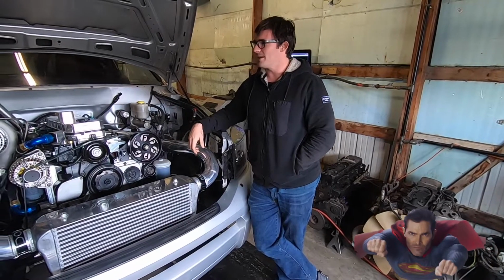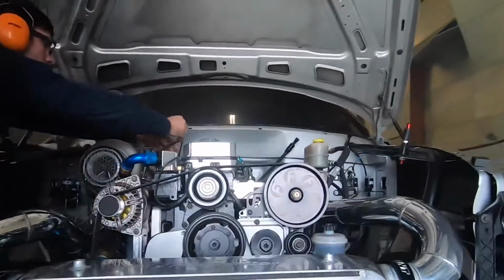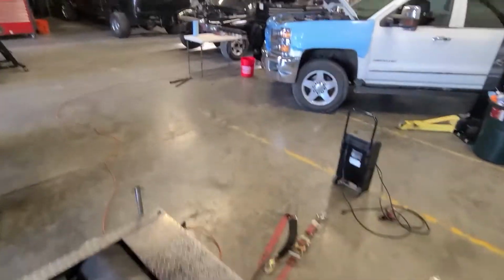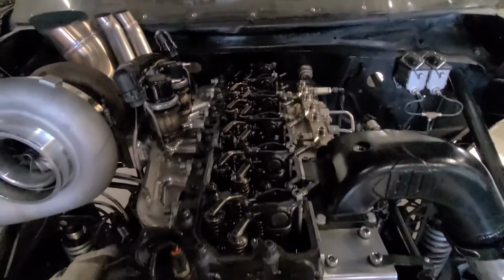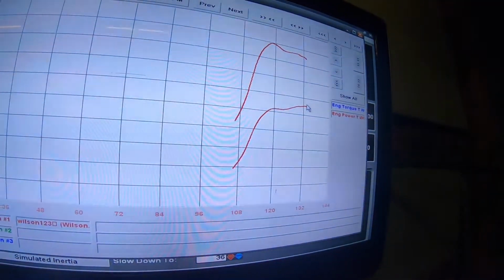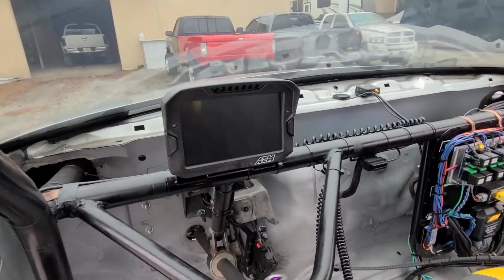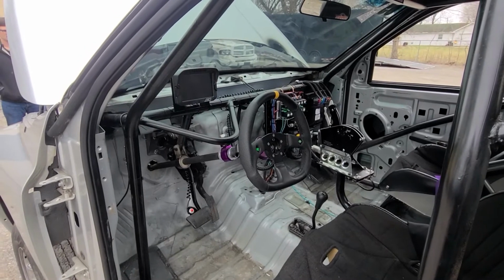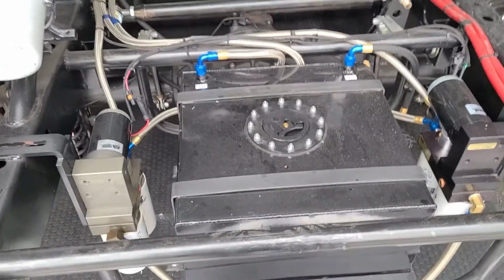Clark Kent Dynoed his street truck!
Clark Kent (Austin) came to the shop to spend some time with us. We worked out some bugs, and this truck is now ready for 2021 racing!